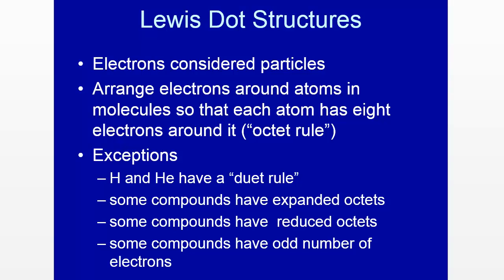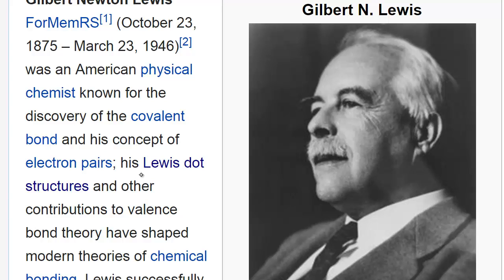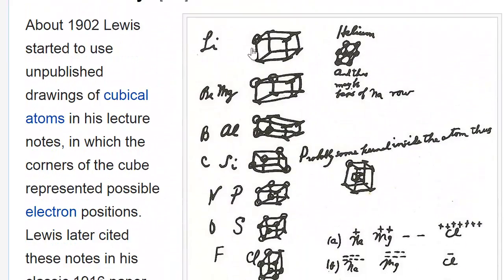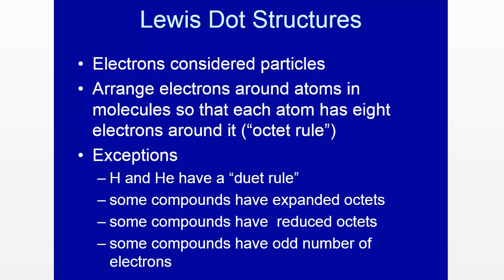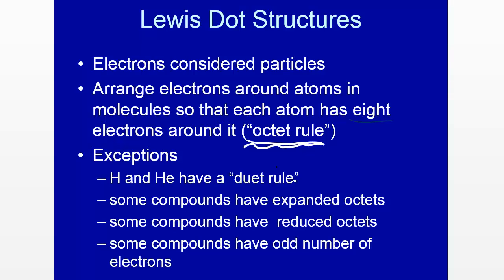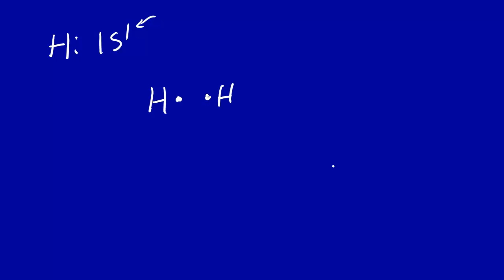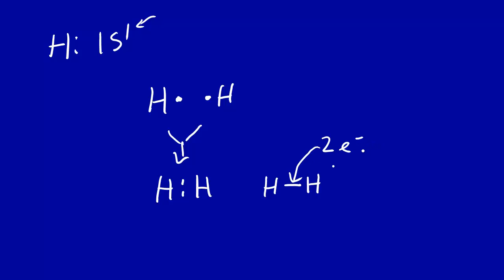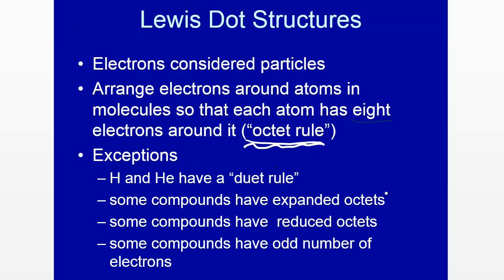Lewis dot structures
Overview of Lewis dot structures